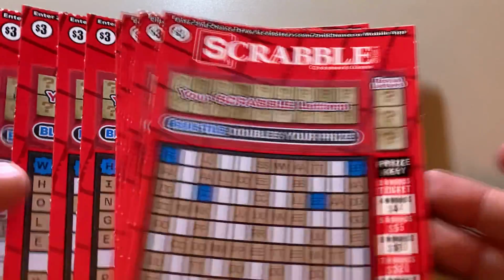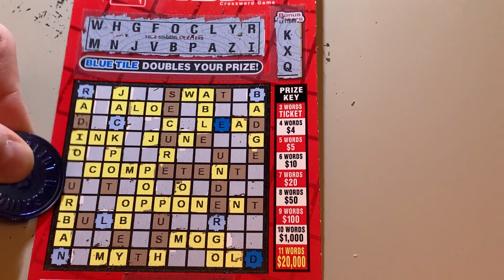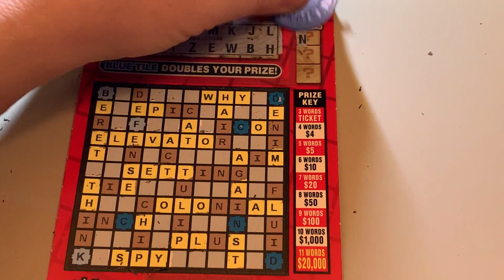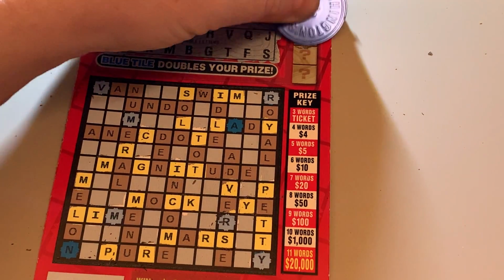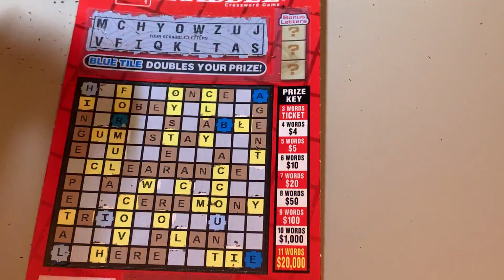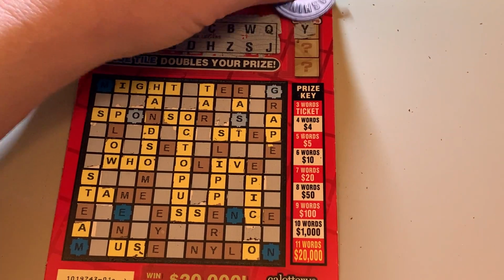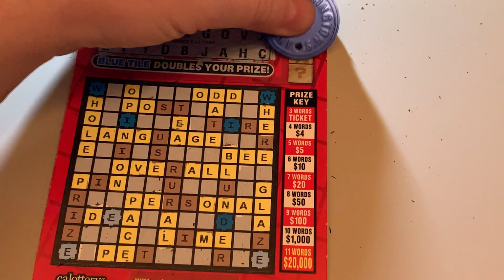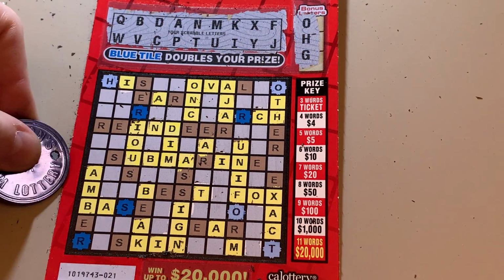SHE PLAYED 8 SCRABBLE TICKETS AND WON THIS MUCH!...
$24 IN SCRATCH OFF TICKETS FROM THE CALIFORNIA LOTTERY AND DAVE'S LOTTO MADNESS ON WORD UP WEDNESDAY WITH AMANDA. ENJOY =)